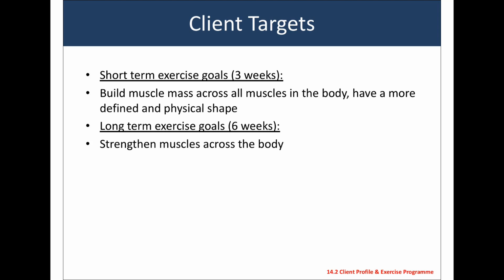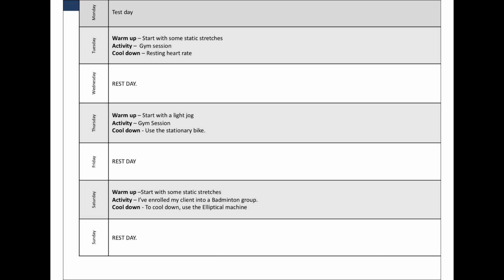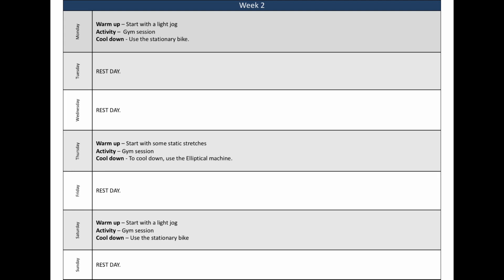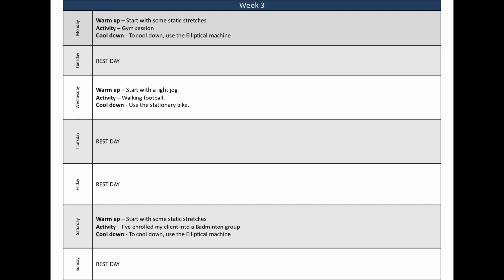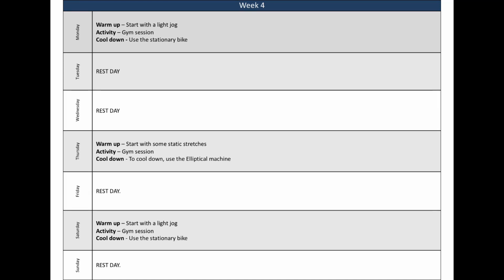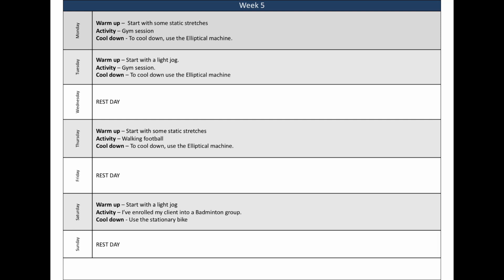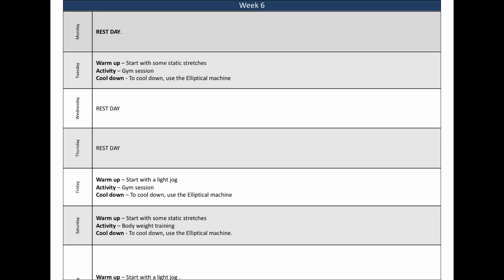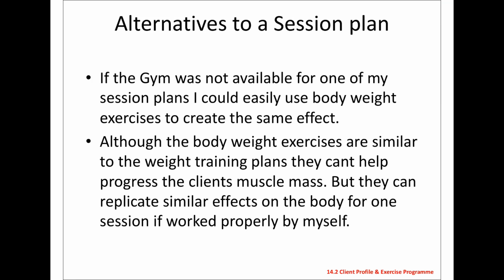14.2 Designing Exercise Programmes